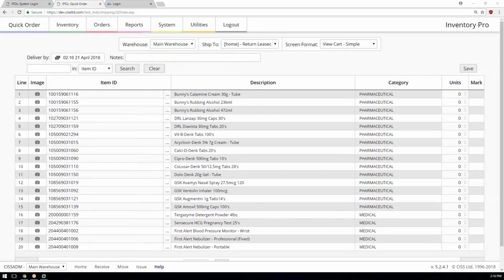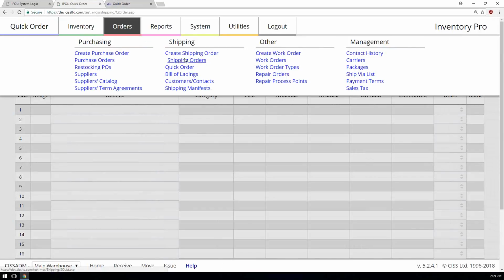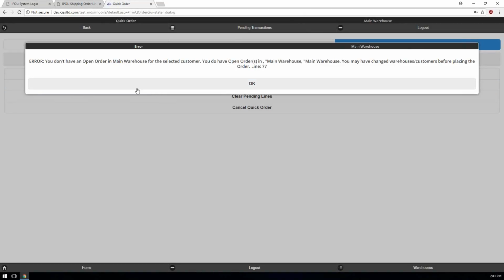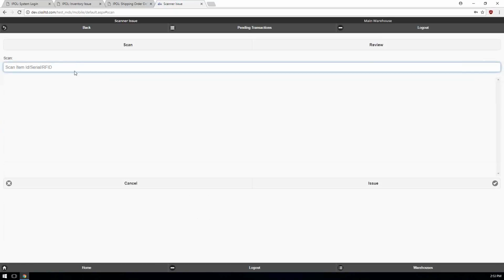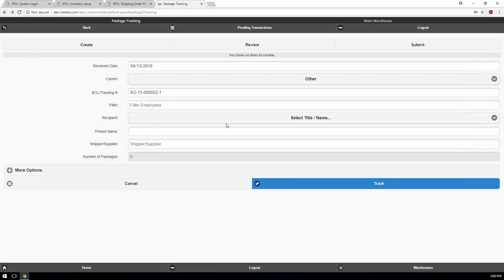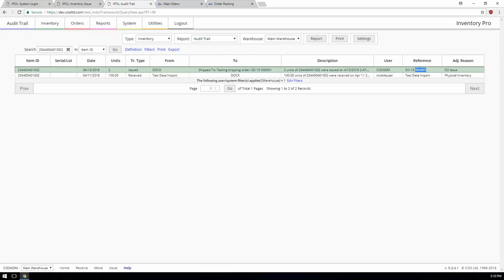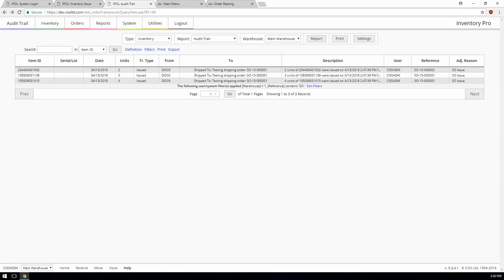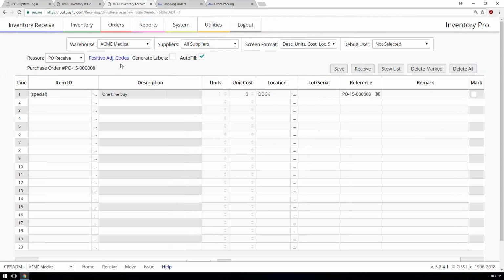2018 04 13 14 06 MDS IPOL review